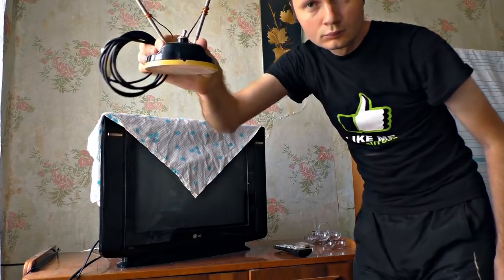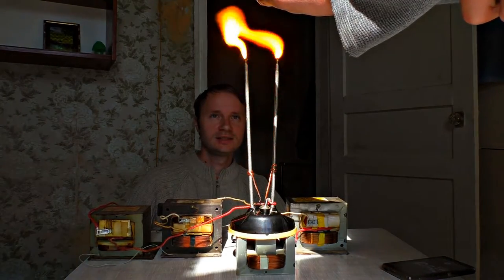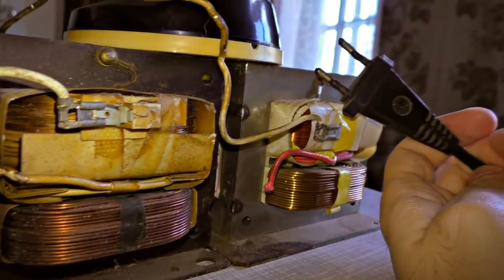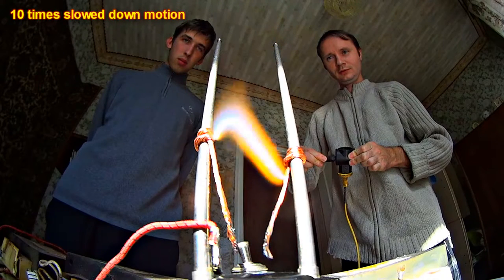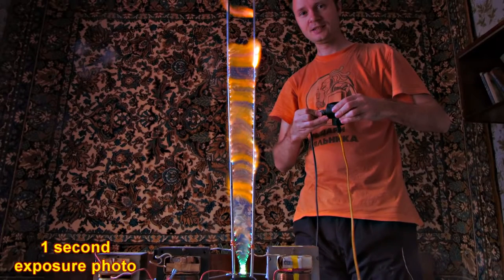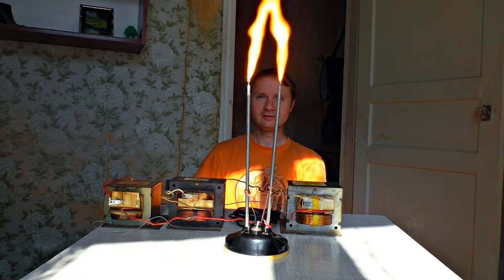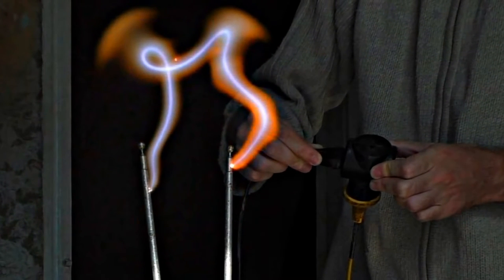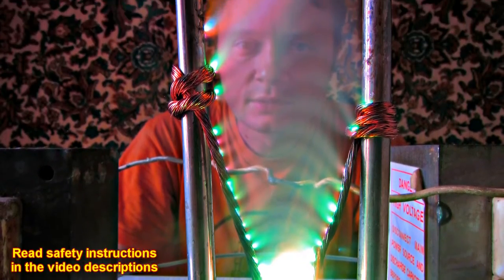What will happen, if you connect an antenna to a microwave oven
What happens if you connect an antenna to a microwave oven?
A WARNING !
The currents from the microwave oven transformer are lethal! You can easily hurt yourself. If you decide to repeat, then only at your own peril and risk. Attention - fire hazard!
Here are the basic safety rules:
1. Use only one hand (put the other in your pocket or on your knees)
2. Shoes must have insulated soles.
3. When touching or operating an electrical circuit, use well-insulated pliers.
4. Always turn off the power when assembling or modifying a circuit.
I will show an interesting experiment using a microwave and a TV antenna. I removed the transformer from the microwave (it is better to take two or three), connected them in series and threw the wire to the antenna. It turned out "Jacob's Ladder" At the bottom of the antenna, in the place of maximum convergence of the electrodes, a high-voltage breakdown occurs. The arc is ignited. The heated air around her rises, taking her with it.